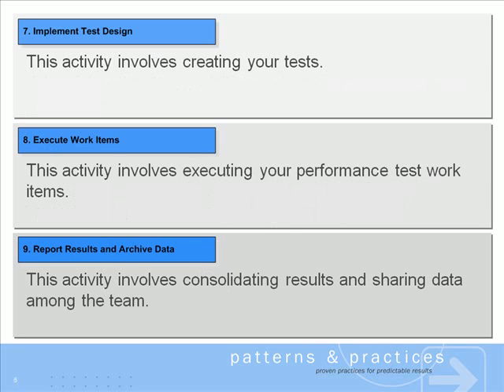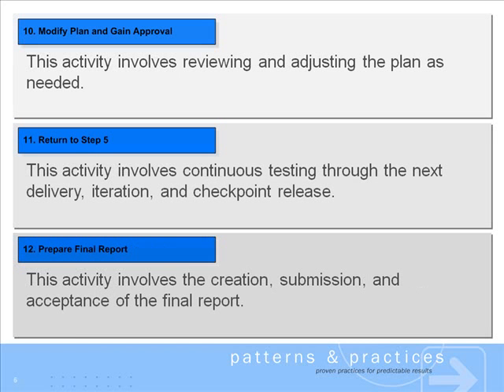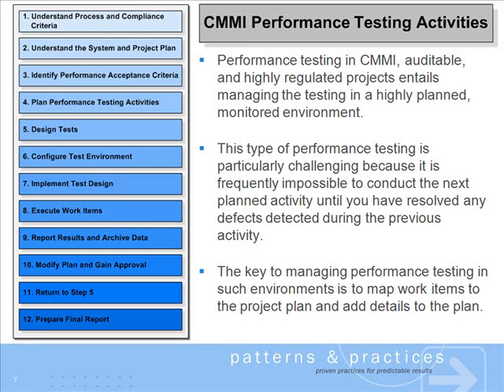CoreActivitiesOfPerformanceTestingInCMMI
Core Activities Of Performance Testing In CMMI